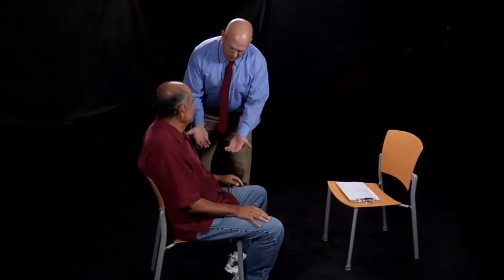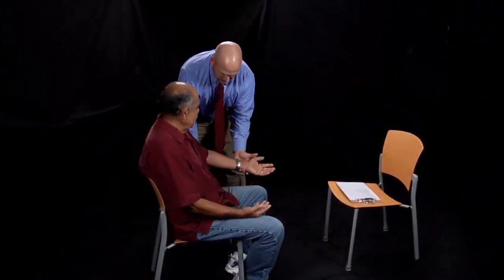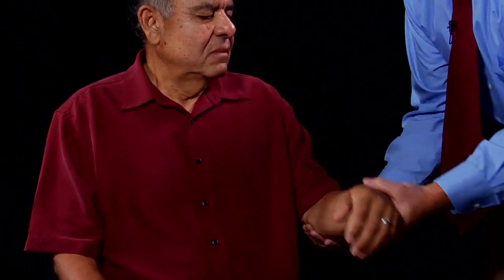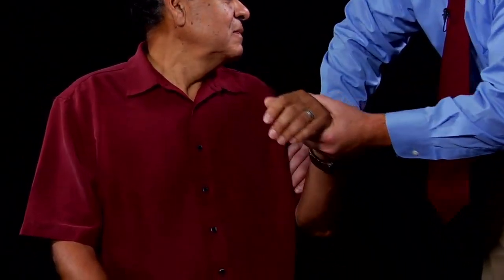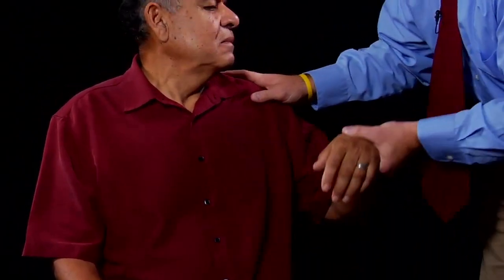Drug-Induced Movement Disorders: AIMS Sample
Learn more about Drug-Induced Movement Disorders: A Clinical Guide to Rating Scales